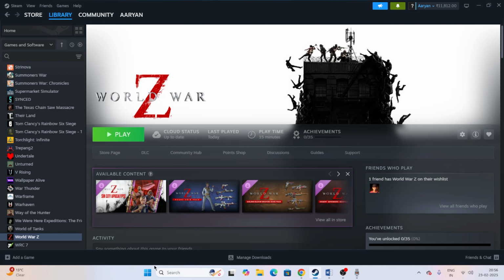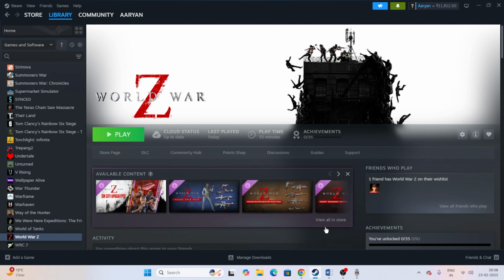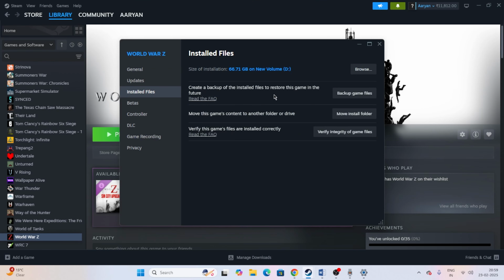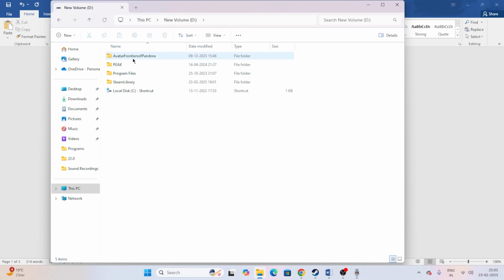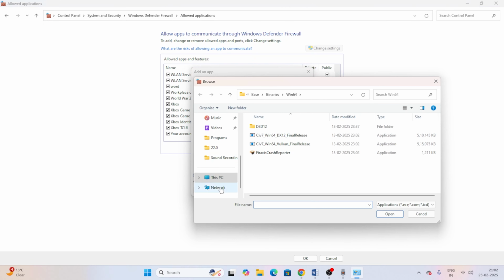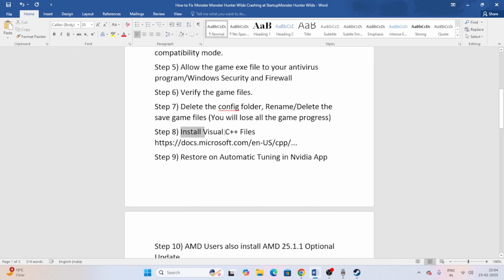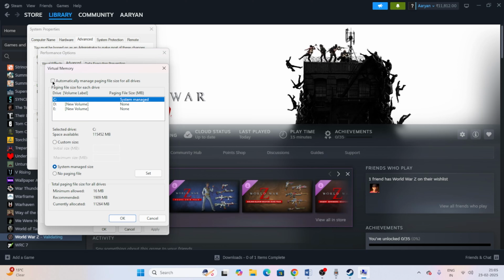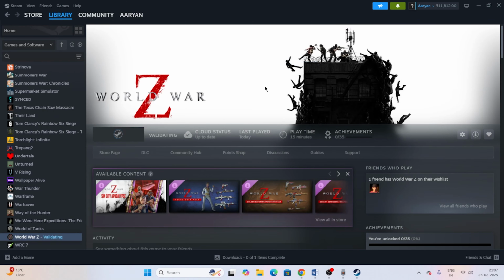How to Fix World War Z After Math Stuck on Loading Screen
Is World War Z: Aftermath stuck on the loading screen ? Don’t worry—I’ve got the solutions! In this video, I'll show you step-by-step how to fix this frustrating issue so you can get back to fighting zombie hordes.

Steps in this Video :
1-DO A RESTART ON YOUR PC
2-LAUNCH THE GAME FROM INSTALATION FOLDER
3-RUN THE GAME AS ADMINISTRATOR AND RUN IN COMPATIBILTY MODE
4-DELETE SAVED GAME FILES
5-ALLOW GAME TO WINDOWS SECURITY
6-UNPLUG ALL USB DEVICES
7-PERFORM CLEANBOOT
8-DISABLE STEAM OVERLAY
9-TYPE THESE COMMANDS IN LAUNCH OPTIONS
10-CLOSE OVERLAY AND OVERCLOCKING APPLICATIONS
11-RUN GAME ON DEDICATED GRAPHICS CARD
12-INCREASE VRAM
13-UPDATE GRAPHICS CARD
14-VERIFY GAME FILES
15-UNINSTALL AND REINSTALL THE GAME
16-CONCLUSION